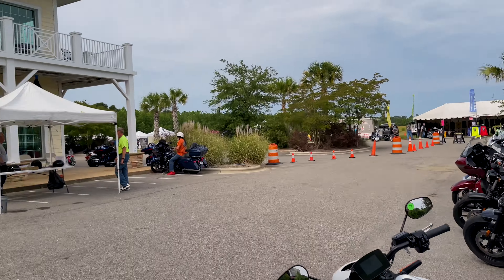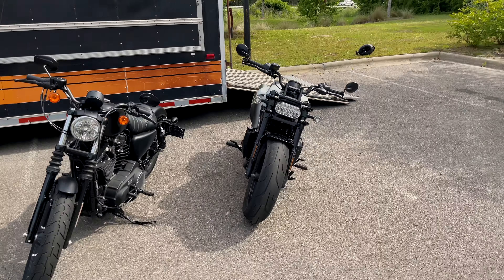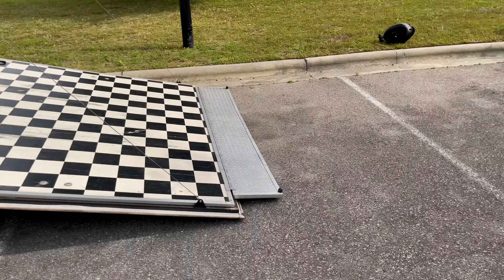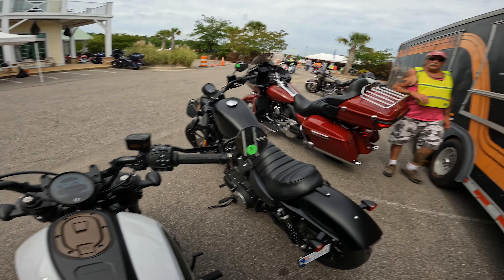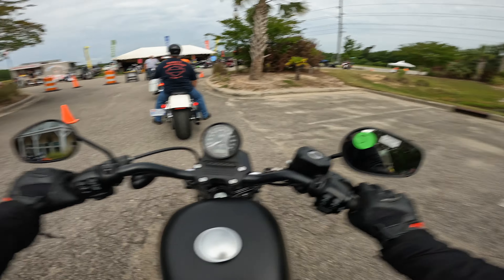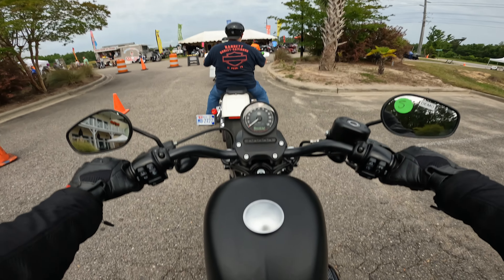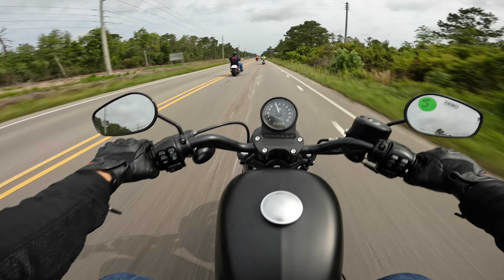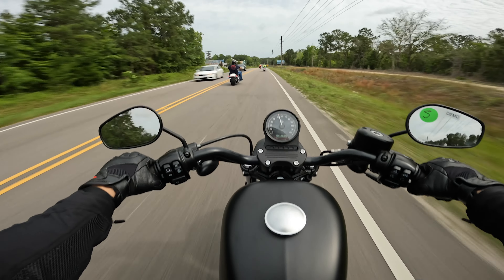A more-raw Harley experience - HD Iron 883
This is a good motorcycle! Not bad at all for an entry level HD.